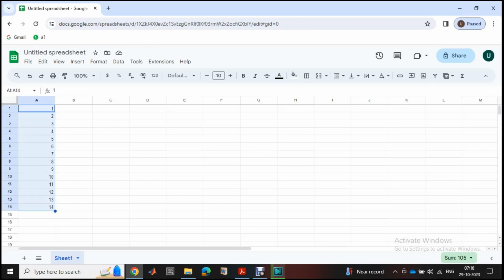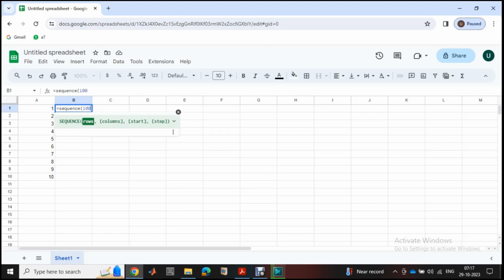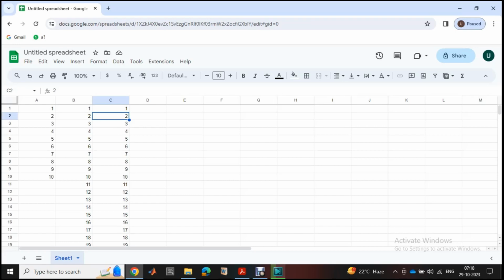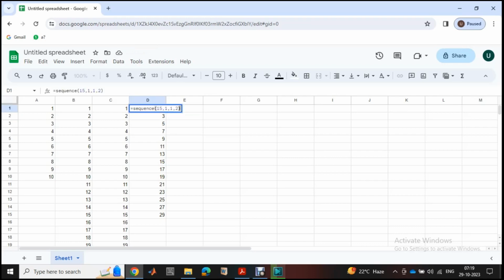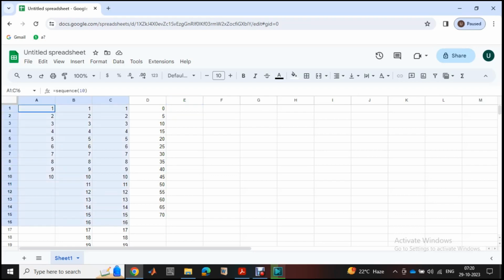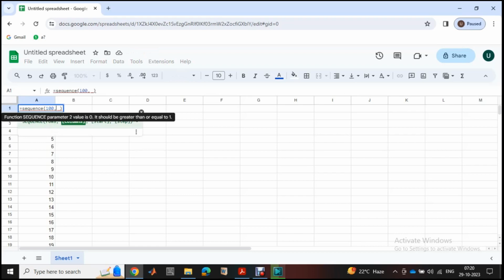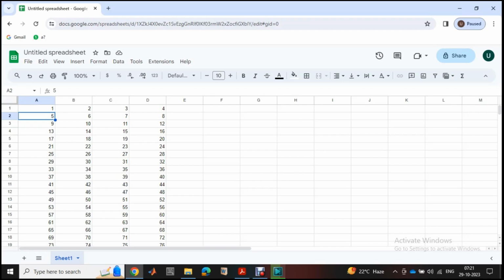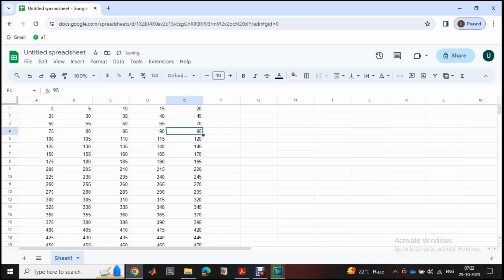Easy Method to Create Number Sequences In EXCEL: shortcut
In this video, creating number sequences is explained using easiest method.